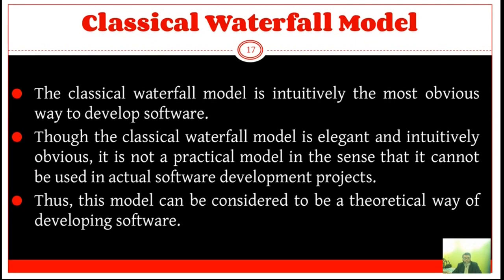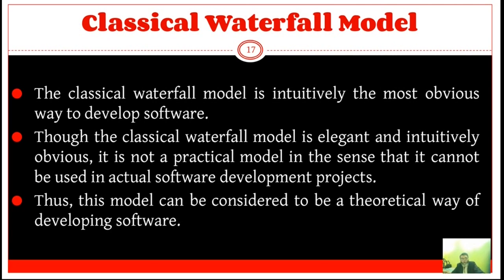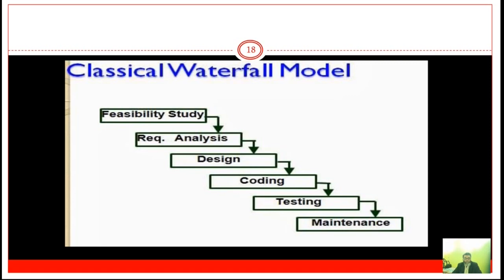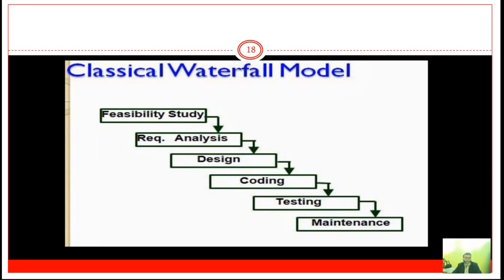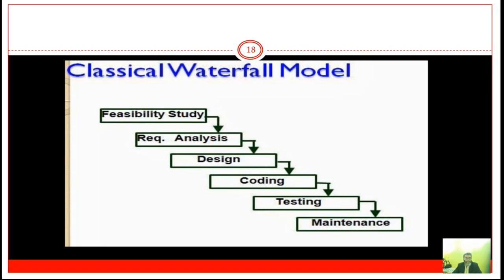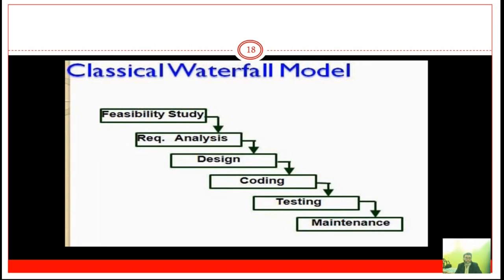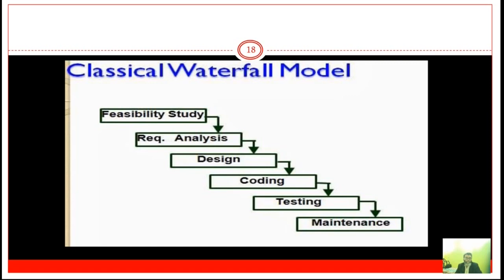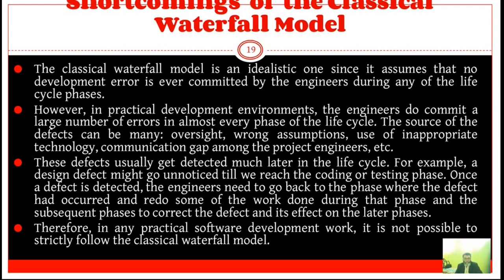Software Requirements Engineering Part-7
Life Cycle Model